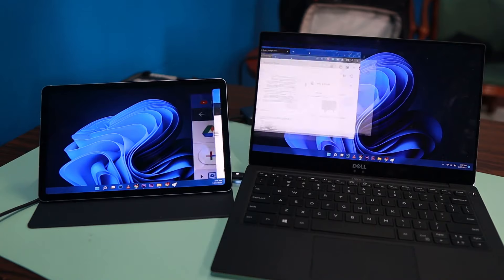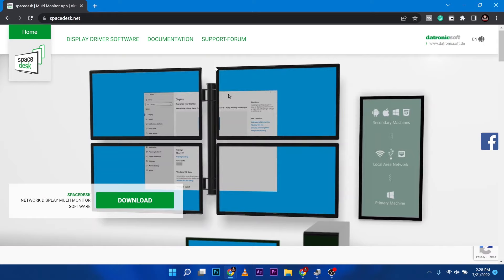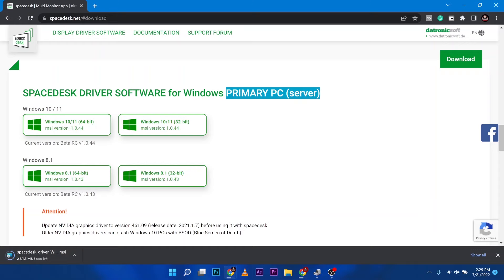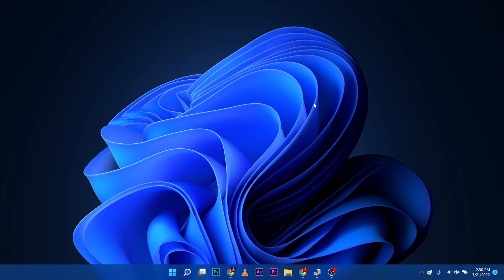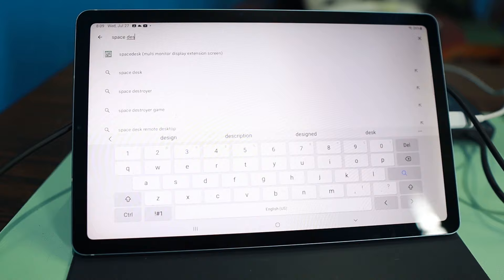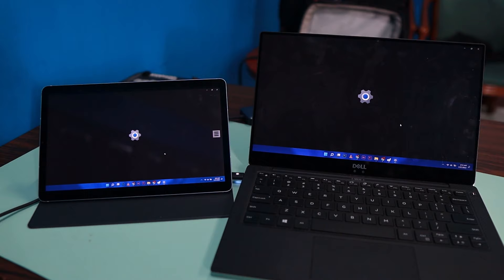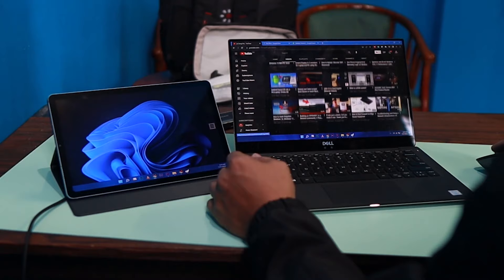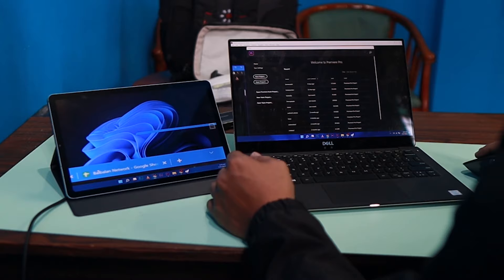How to use Tablet as a secondary screen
If you are looking for a way to use your tablet, Ipad, or laptop as a secondary monitor, here's a video on how you can do it